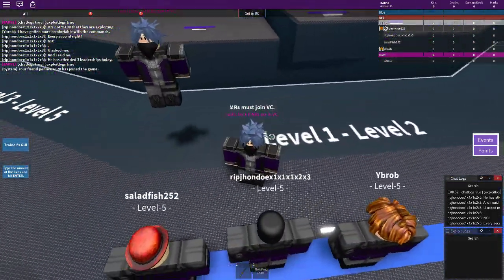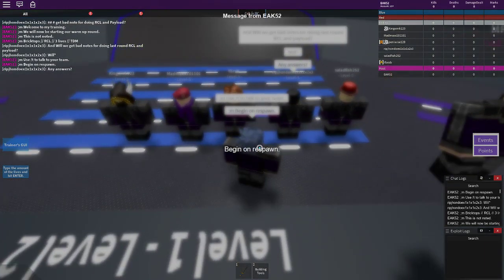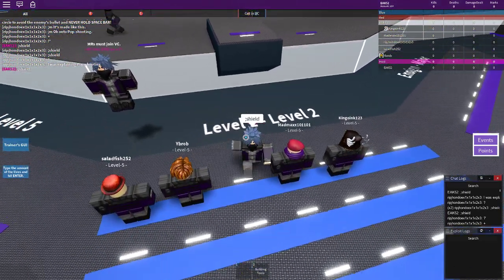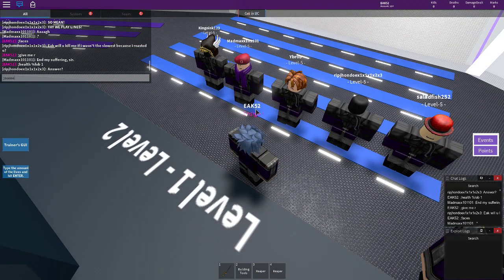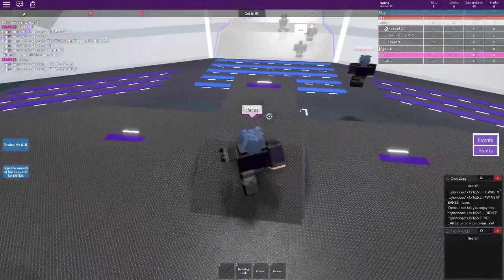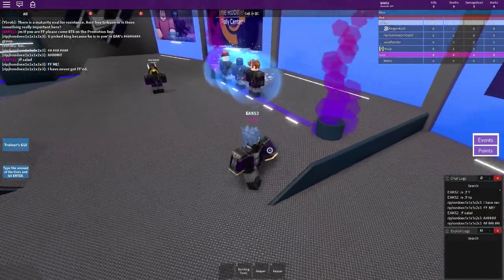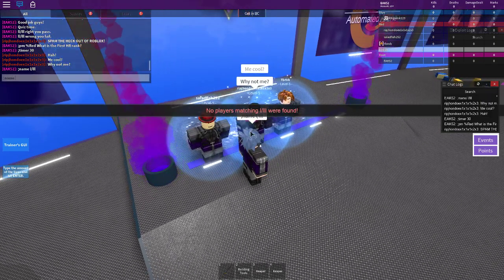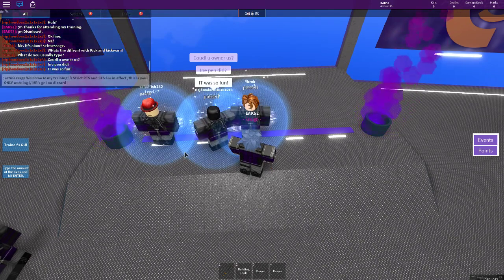CPP Leadership Training (How to host a training)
I made this video to help anyone who is wondering how to host a training.